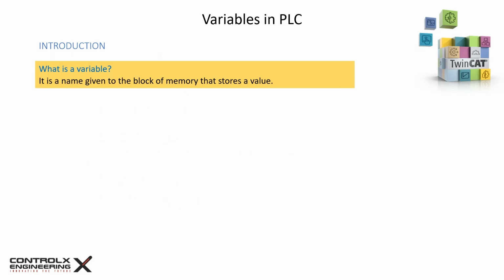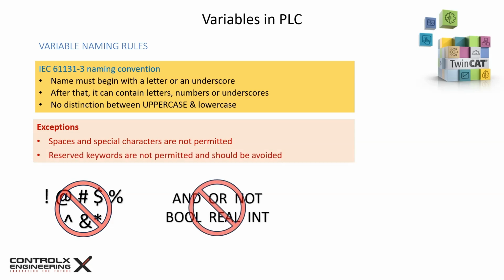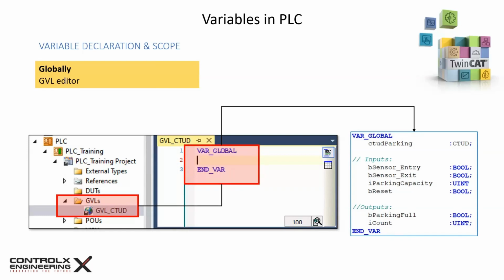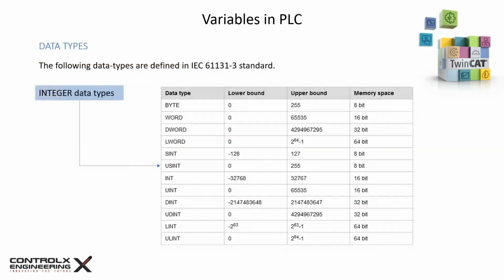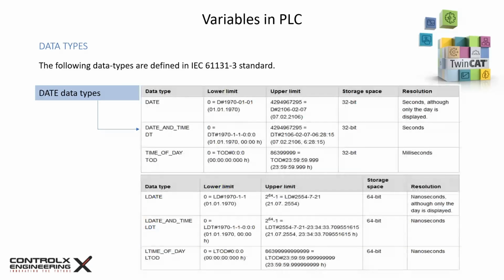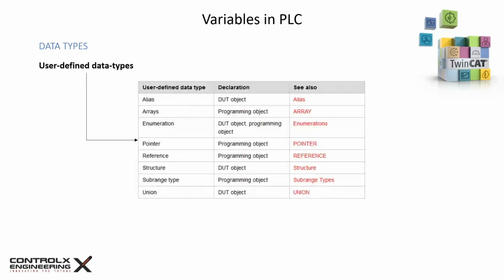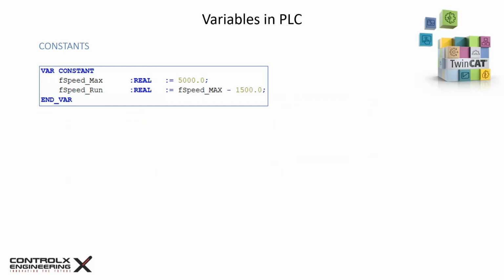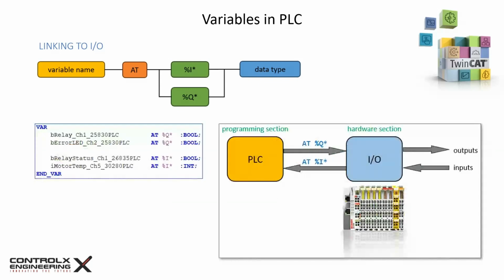Understanding Variables in PLC Programming | TwinCAT Tutorial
In today's TwinCAT tutorial, we'll delve into the fascinating world of variables in PLC programming. Variable are a crucial element in industrial automation, and understanding how to use them effectively is key for any PLC programmer.

Tools Used:

Beckhoff TwinCAT 3.1

If you have any questions or suggestions for future tutorials, leave them in the comments below. Happy programming!